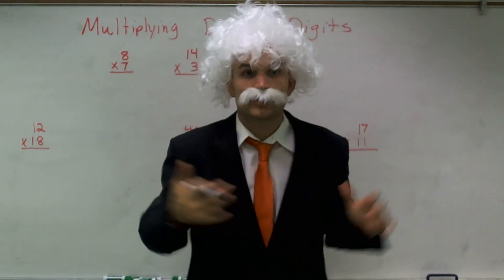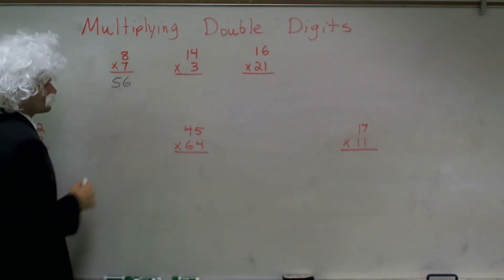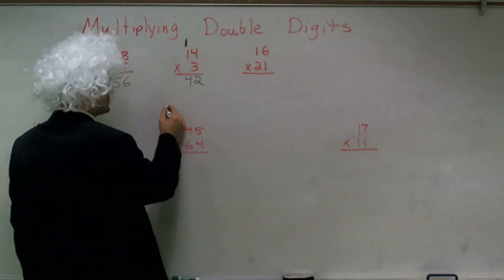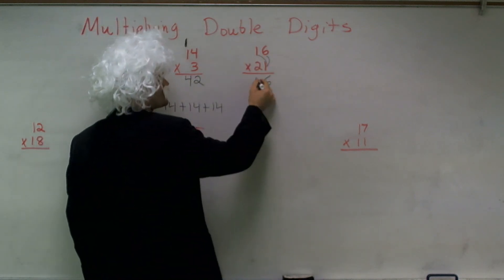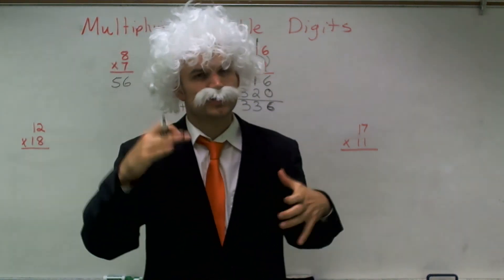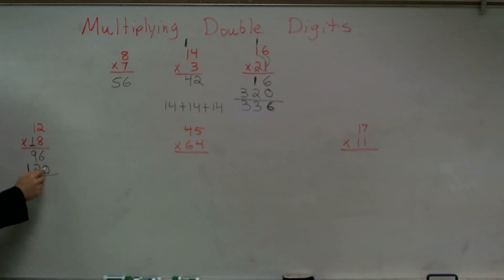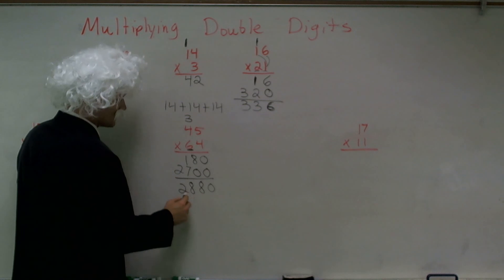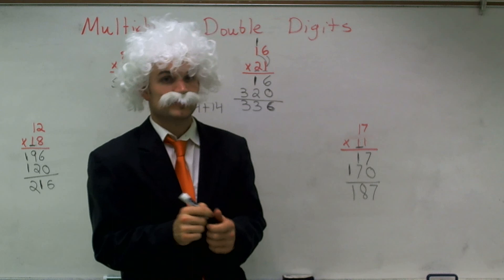Multiplying Double Digits - free math help - math tutoring